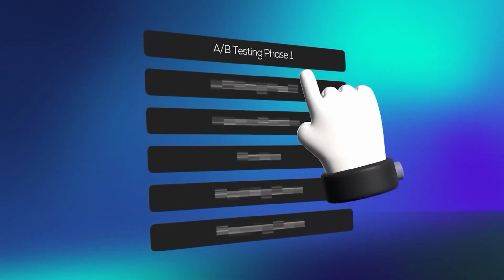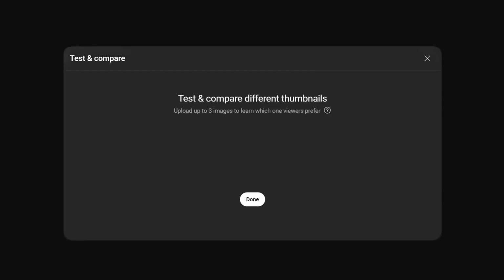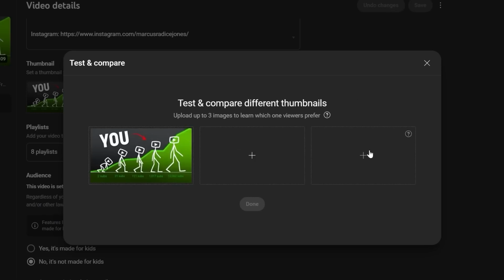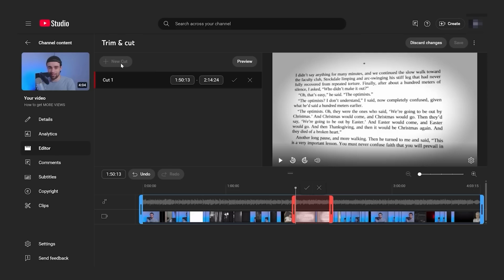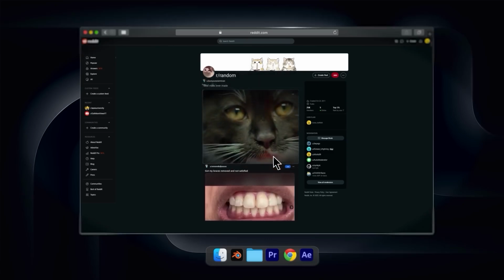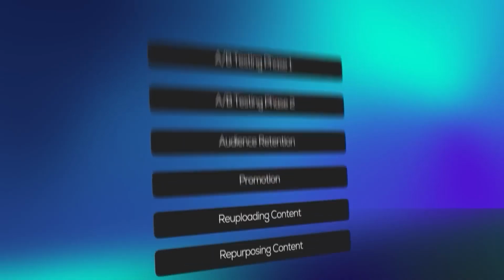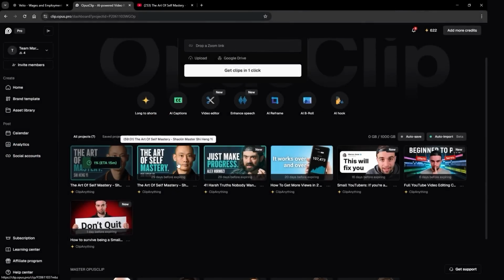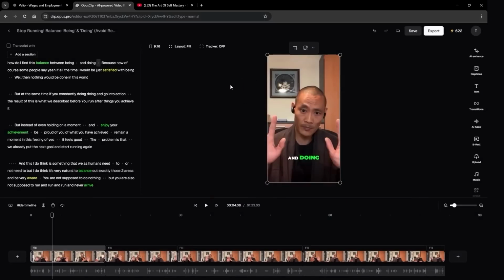THE 0 VIEW PROBLEM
Best settings to blow up your YouTube shorts, do this now

Special thanks to Noelle Ireland!

X: noelle_ireland